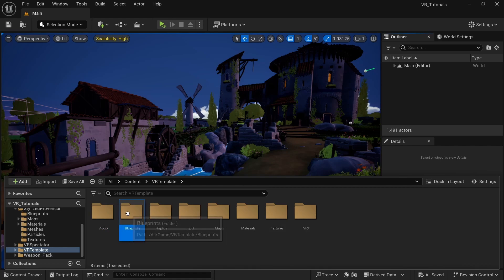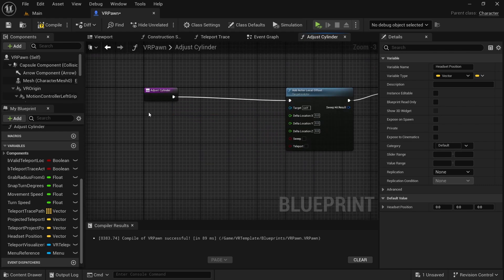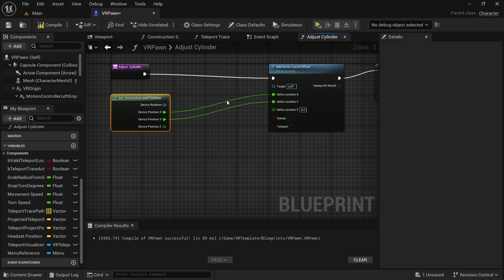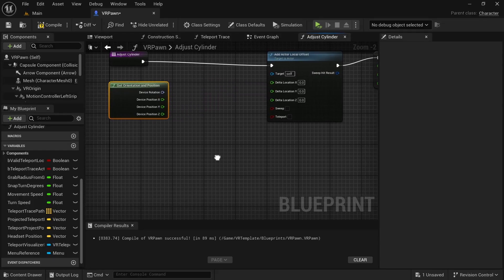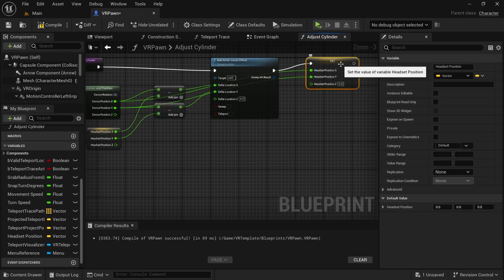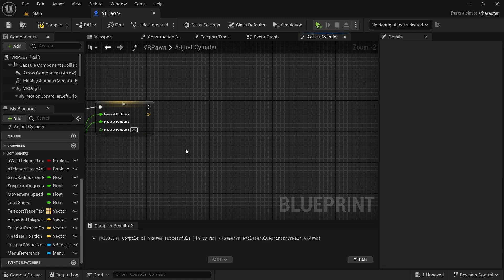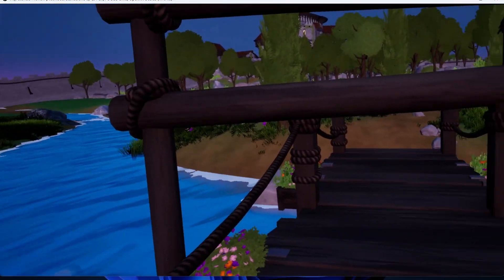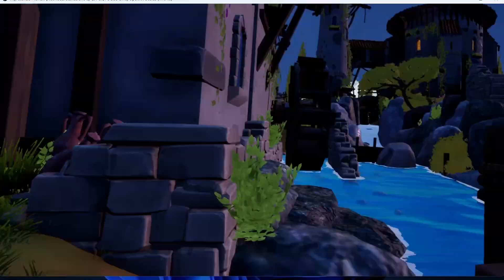Fix Capsule NOT Following Headset + Physical Crouching | Unreal Engine 5 [VR]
We'll be fixing the issue of the capsule component not following the player HMD (Head Mounted Display), also known as, your headset.

We also go over some options you have and their pros and cons.

It helps me out and it's completely free to you.
I'd greatly appreciate it!

Chapters
0:00 Intro
0:28 Adjust Cylinder Function
4:10 Physical Crouching
5:37 Demo & Explanation of "Adjust Cylinder"
7:53 Demo & Explanation of "Physical Crouching"
8:35 Showing Other Options + Pros & Cons
12:19 Outro
13:38 Black Editing Error